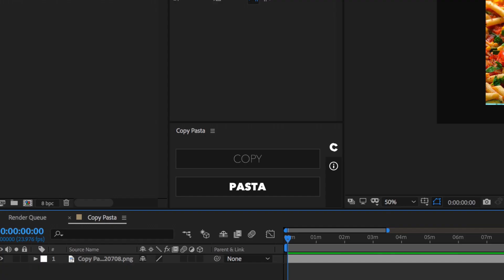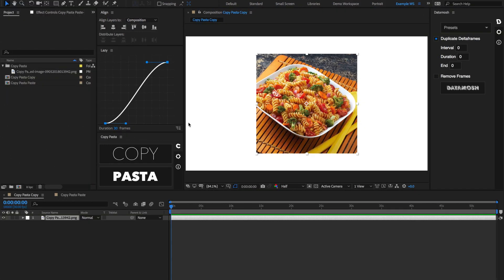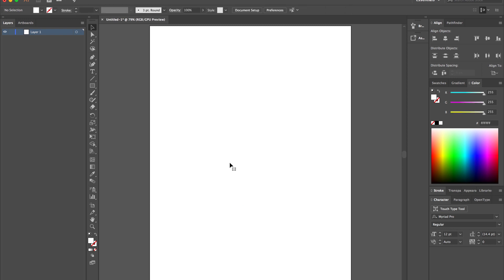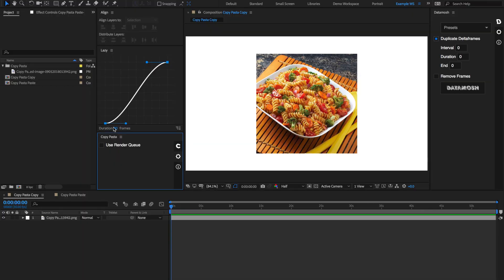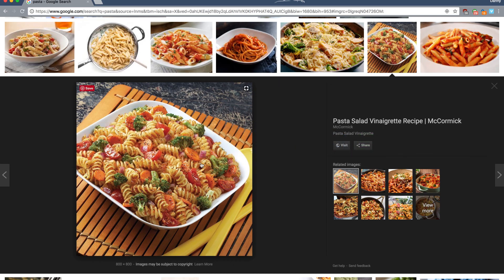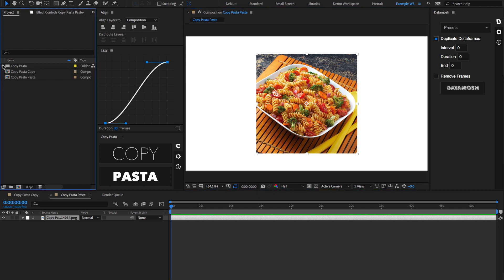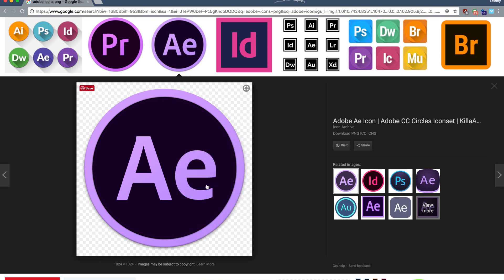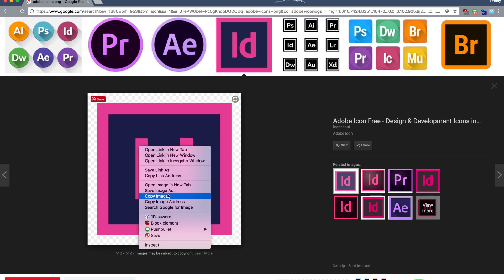Copy Pasta - Clipboard image copying and pasting in After Effects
How to copy the current frame to your clipboard and paste images in your clipboard into your timeline!